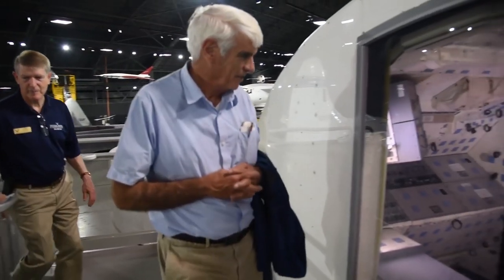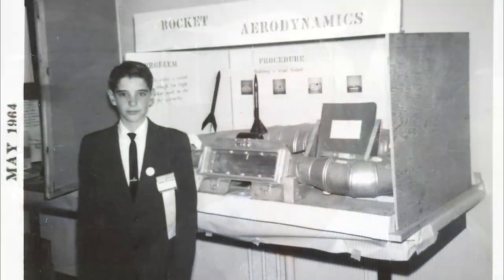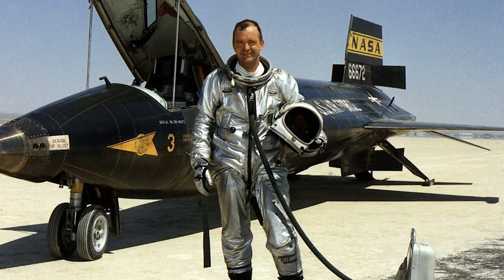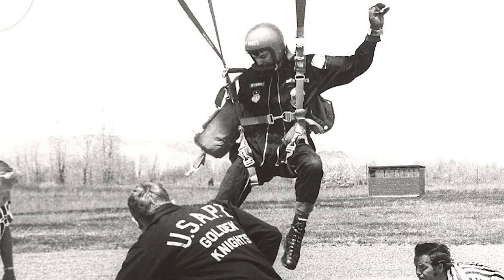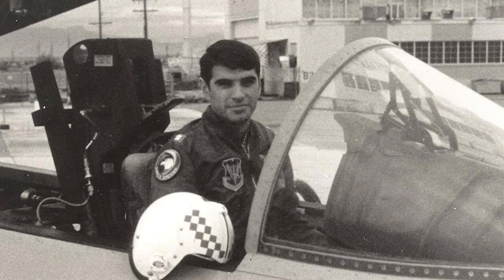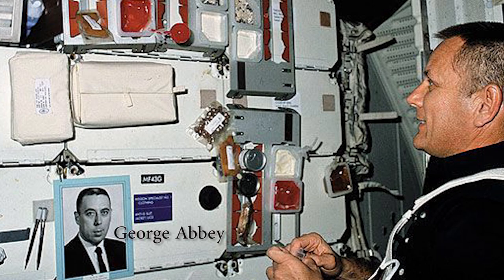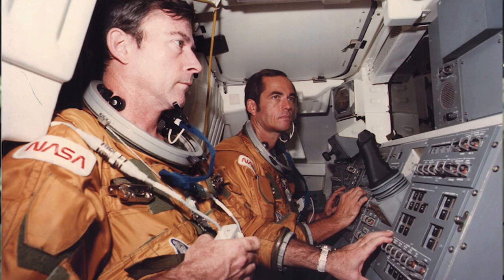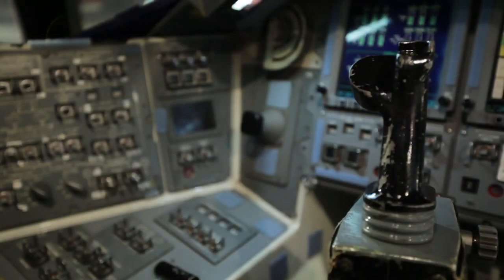Former NASA Astronaut Sid Gutierrez - Full Interview 2019 Part 1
Sidney "Sid" Gutierrez was born June 27, 1951, in Albuquerque, New Mexico. He graduated from Valley High School there in 1969, received a Bachelor of Science degree in Aeronautical Engineering from the U.S. Air Force Academy in 1973, and a Master of Arts degree in Management from Webster College in 1977.

This interview was recorded at the National Museum of the U.S. Air Force by the Public Affairs Office-Ken LaRock.